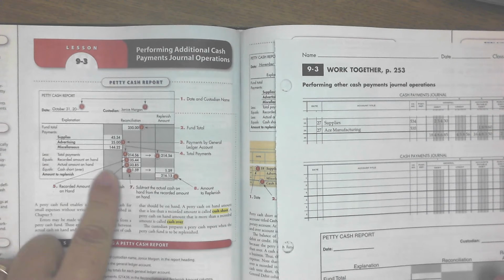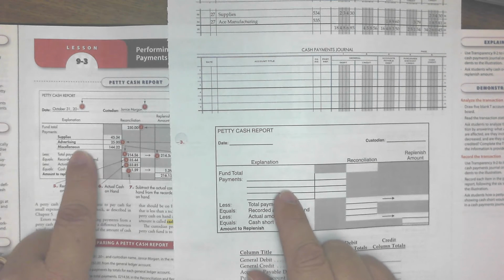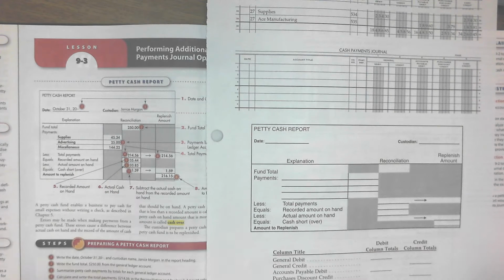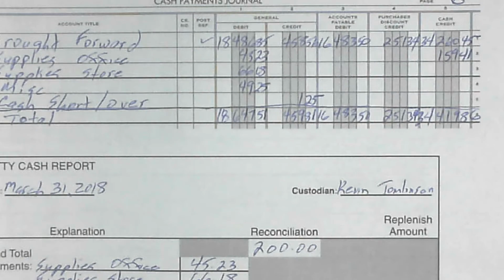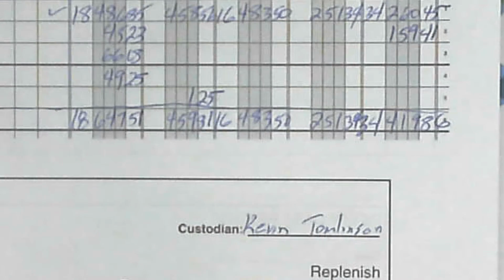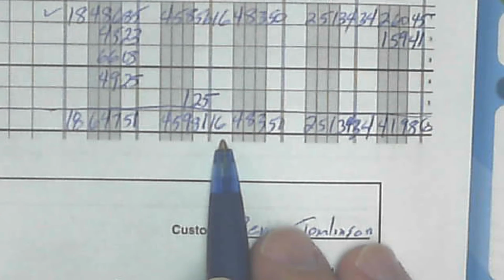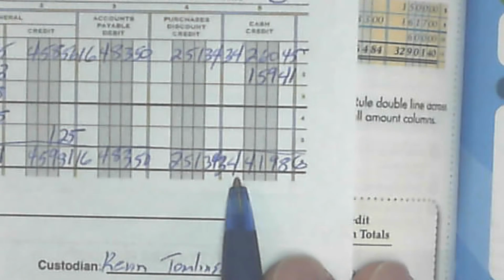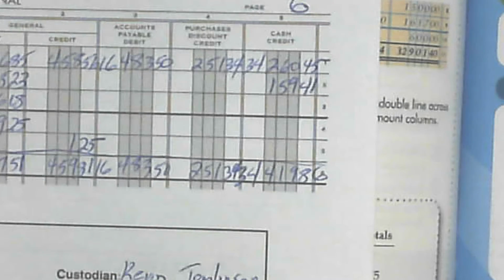9.3 Work Together